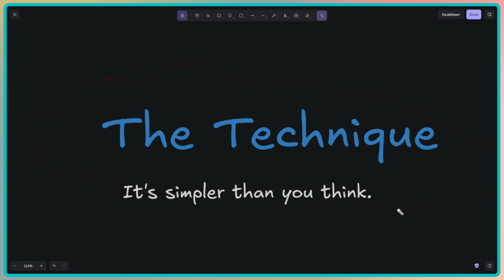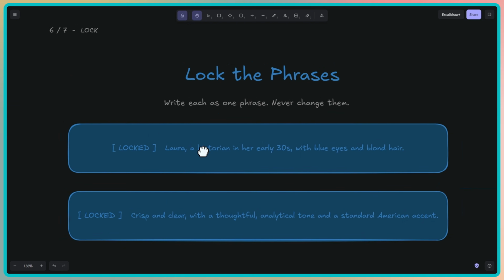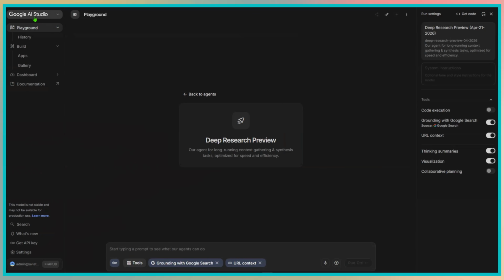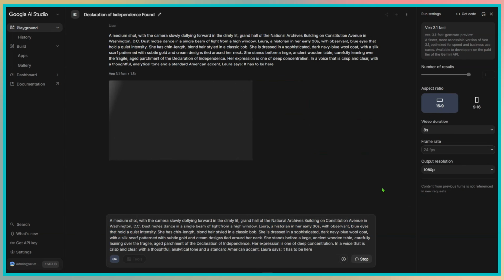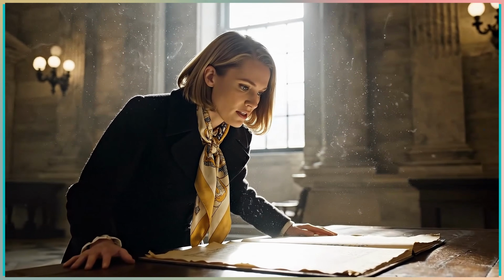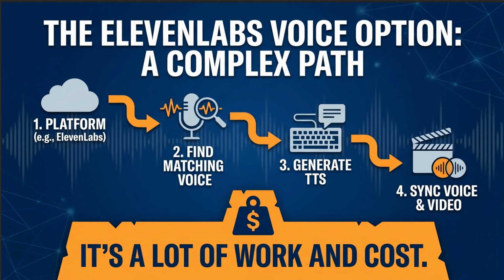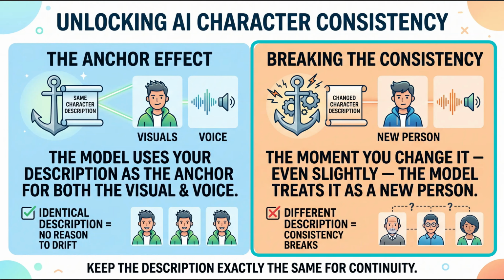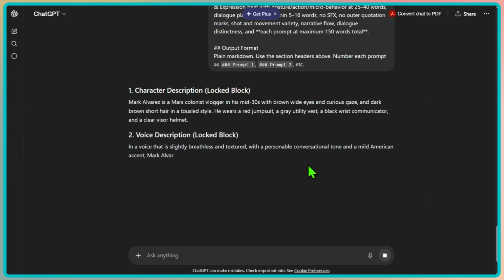How to Make AI Video | Character + Voice Consistency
How to Make AI Videos with Consistent Character & Voice (Bonus - Master Automation Prompt ).

The tutorial shows a simple method to keep an AI video character’s look and voice consistent across multiple scenes by writing the character description and voice description once, locking them, and reusing the exact same phrases in every prompt while only changing the scene details. It demonstrates creating a character named Laura with a defined appearance and voice, generating three clips in Google AI Studio using Veo 3.1 fast at 1080p, and emphasizes generating all clips in the same chat window to maintain context. The clips are then rendered together in a video editor like CapCut. The script explains why consistency works as an “anchor” and introduces a Master Prompt (pinned in the first comment) to automate creating character/voice descriptions and scene prompts, with an example story about “Mark, the Mars Vlogger,” plus notes that the approach works across other models such as Wan 2.7.

TIMESTAMPS
00:00 Character Consistency in VEO 3
01:41 Google AI Studio Generate Speech Consistent Character
02:35 Google AI Studio Consistent Character
04:02 Gemini Consistency Character - How it Works
04:20 Prompt to Automate Character Consistency
05:14 VEO3 Character Consistency - Mars Vlogger Example
06:09 Character Consistency AI Video - Wan 2.7